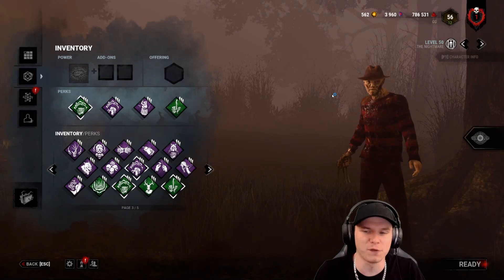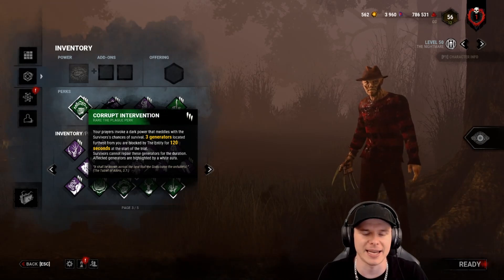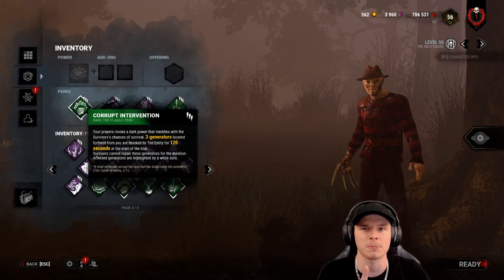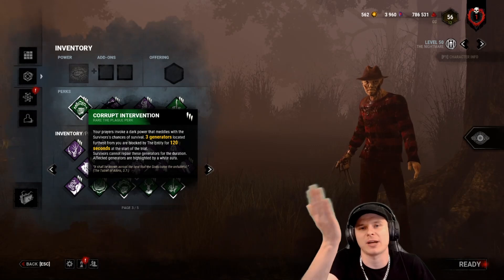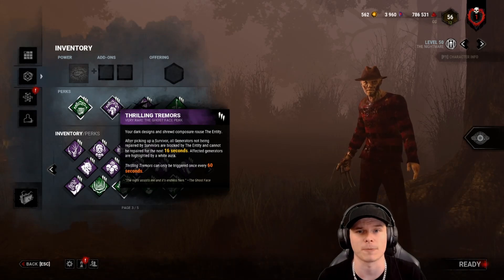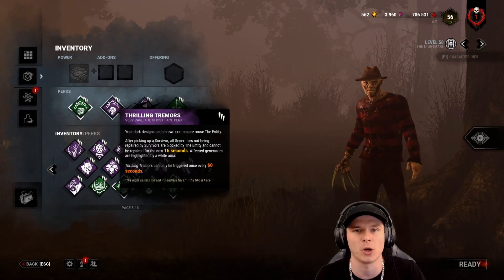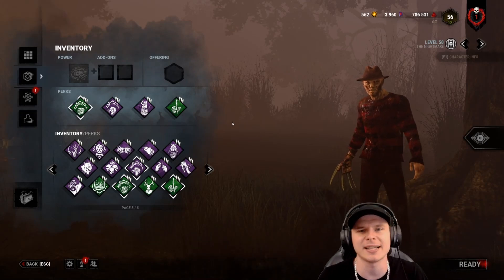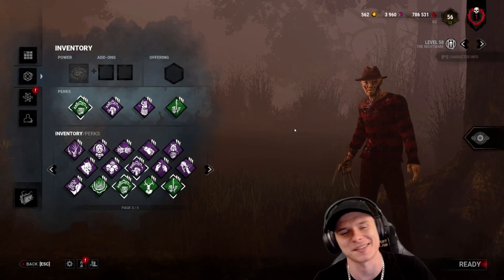FLAWLESS GodTier Freddy Build - No addons (May 2020)